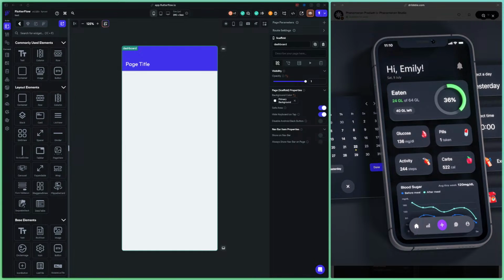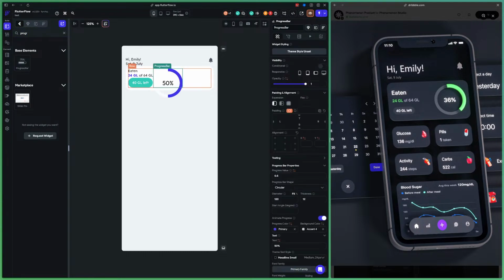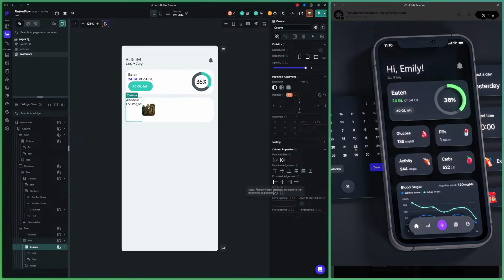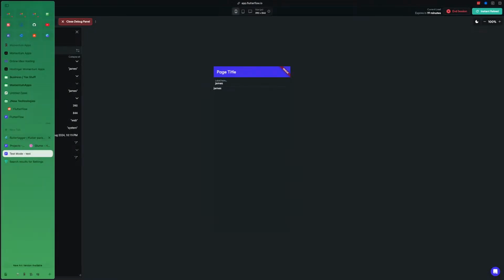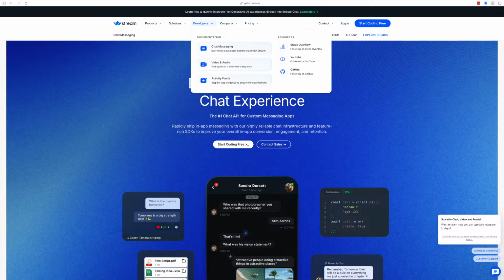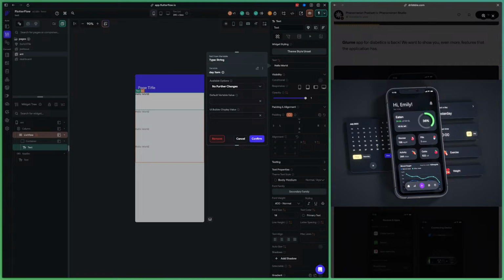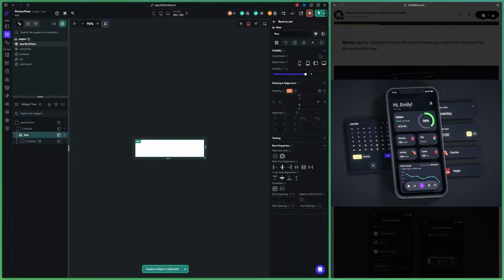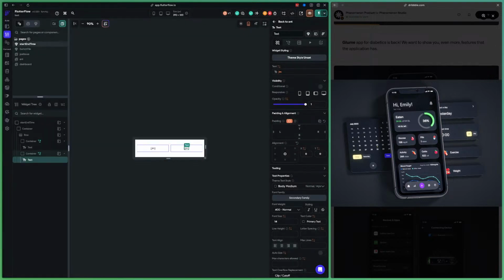I'm here to help with your projects.